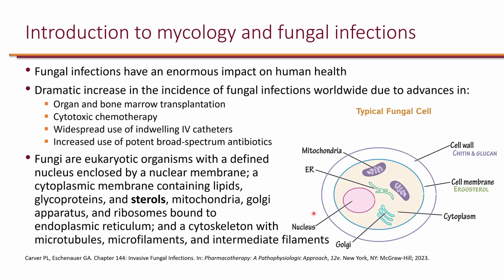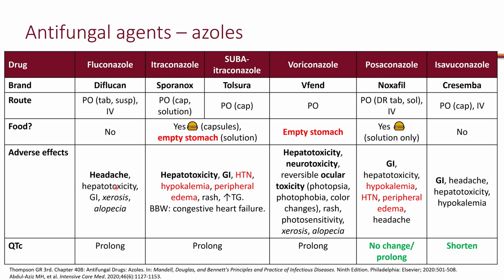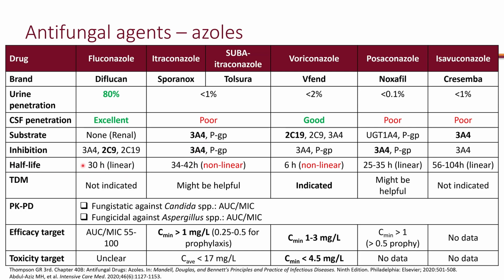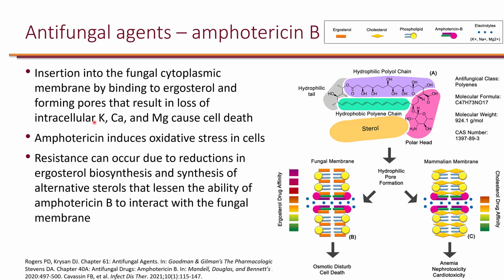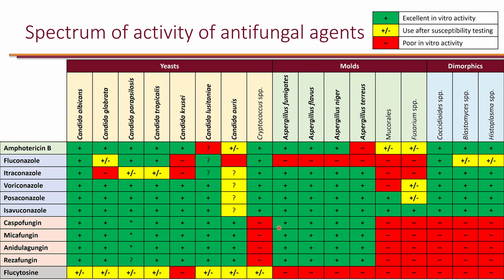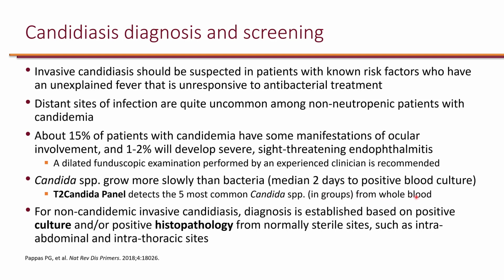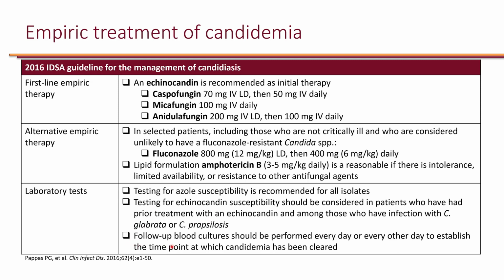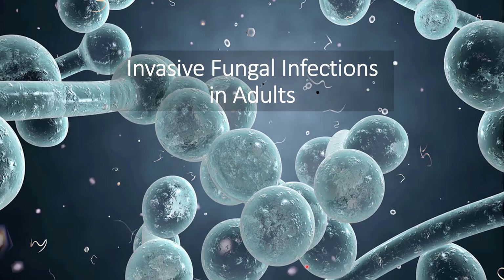Invasive Fungal Infections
Learning objective 1. Describe the pharmacokinetic, pharmacodynamic, and toxicodynamic properties of antifungal agents.
Learning objective 2. Explain the pathophysiology and clinical presentation of candidiasis and aspergillosis.
Learning objective 3. Given a patient with invasive candidiasis, recommend guideline-concordant treatment.
Learning objective 4. Given a patient with invasive pulmonary aspergillosis, recommend guideline-concordant treatment.